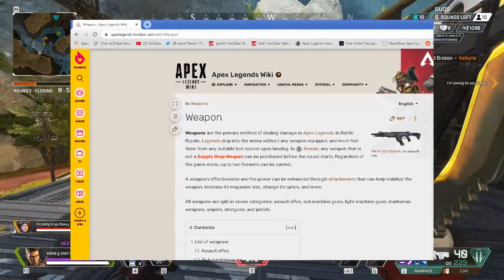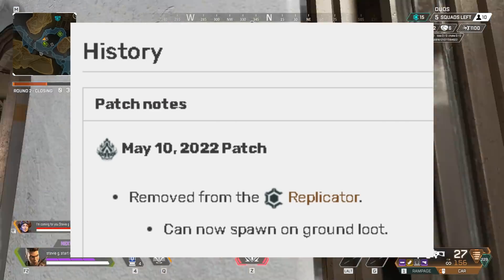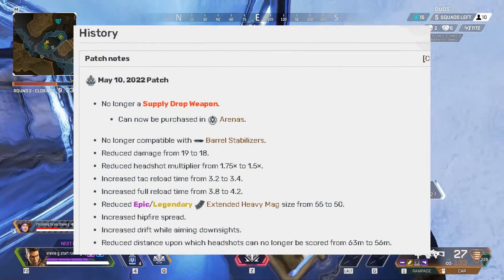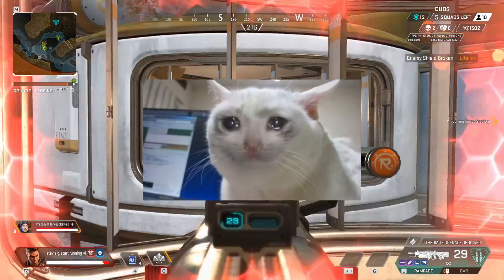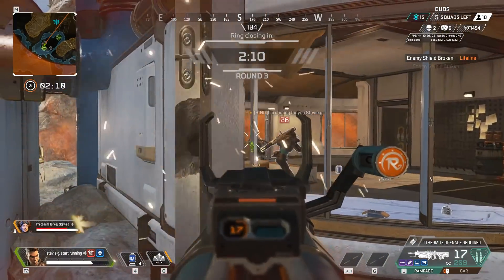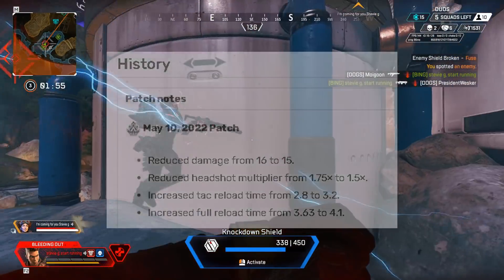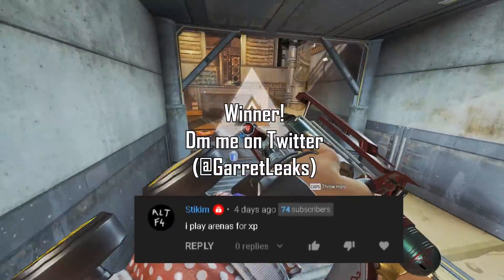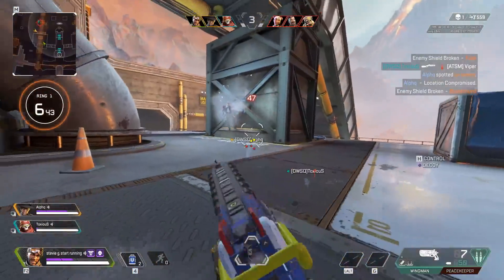Apex Legends Early Patch Notes Revealed & Whole Lotta Nerfs - Season 13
rip just about everything that shoots

Song - One time for your mind